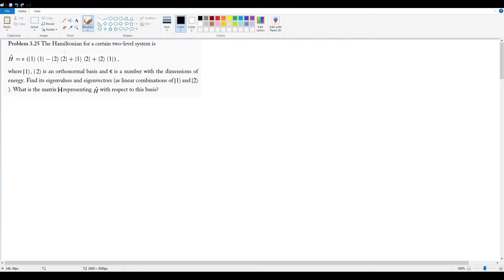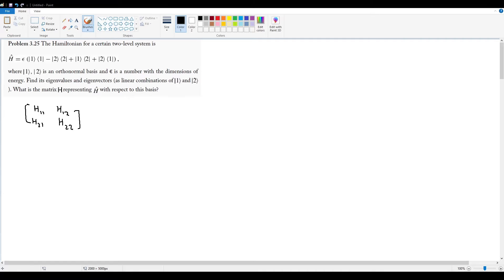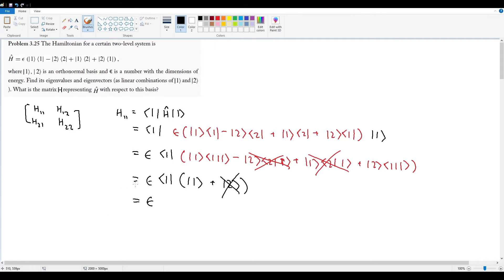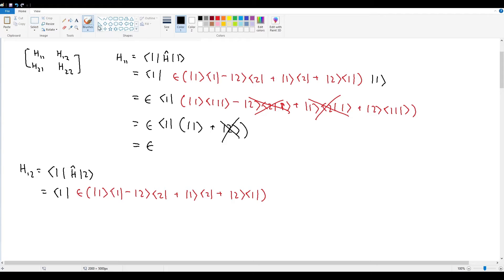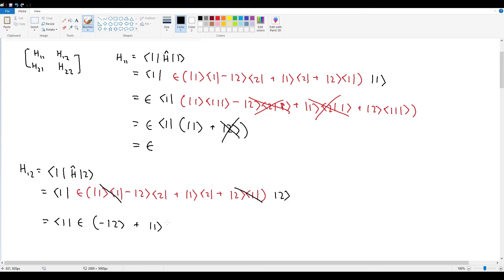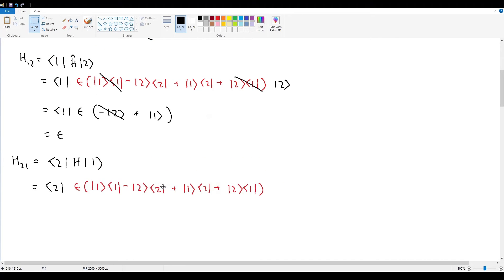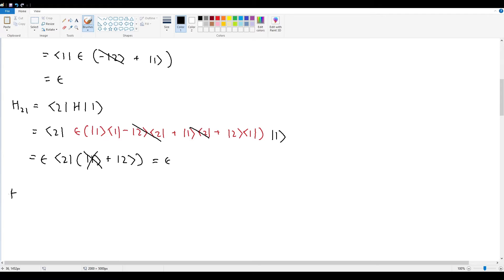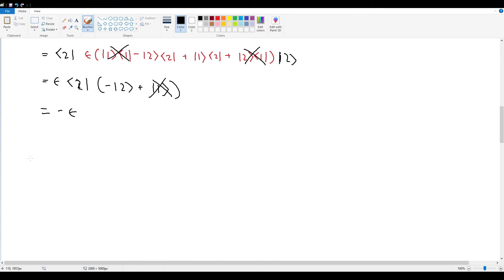Griffiths QM Problem 3.25